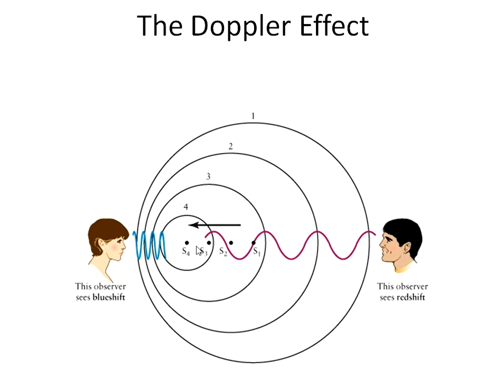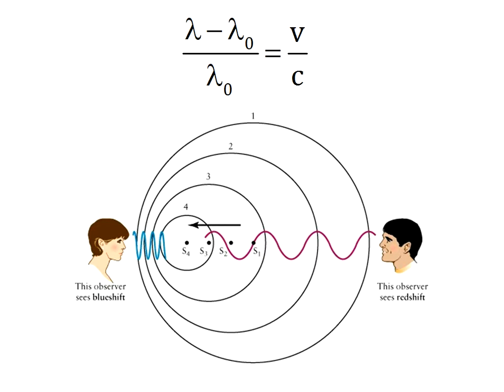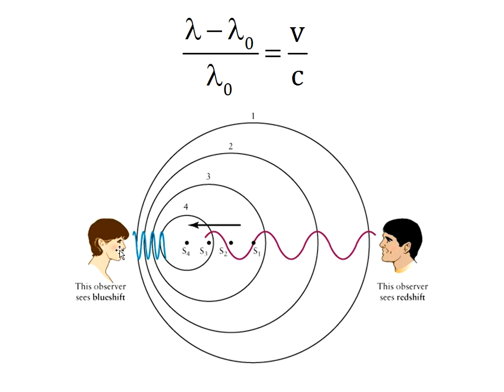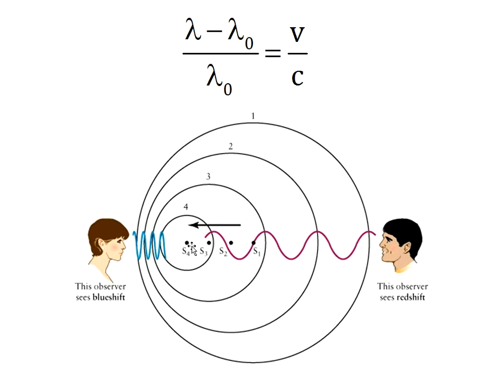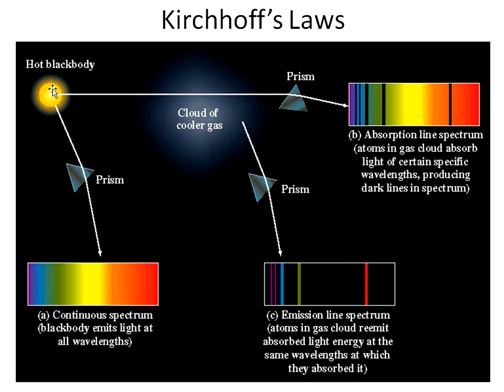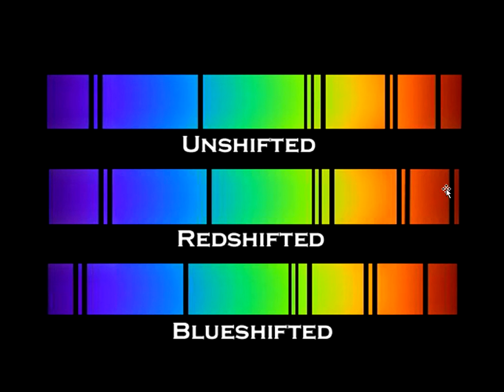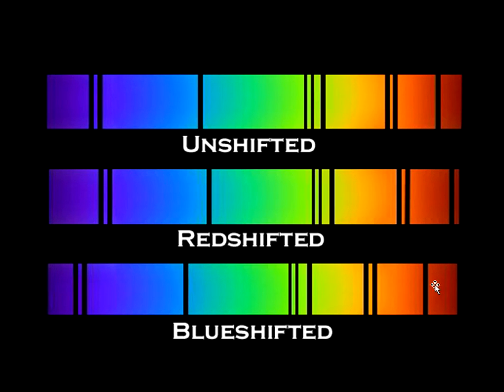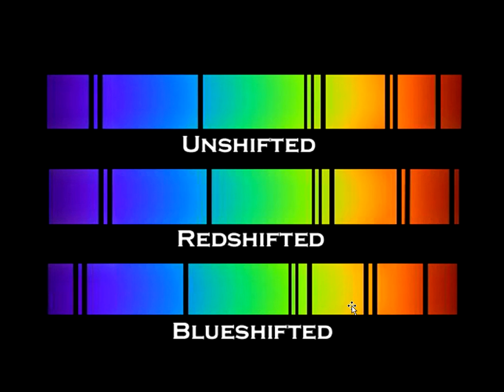Doppler Effect Part 1 (video)